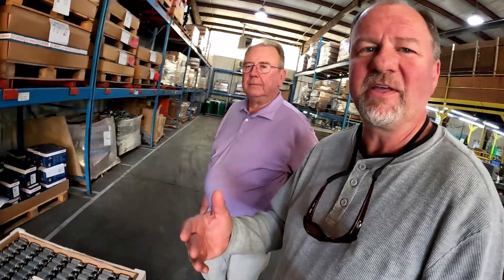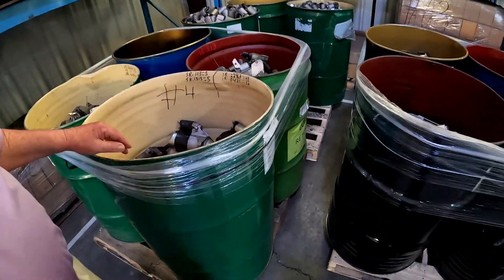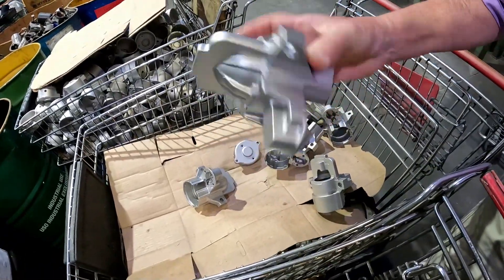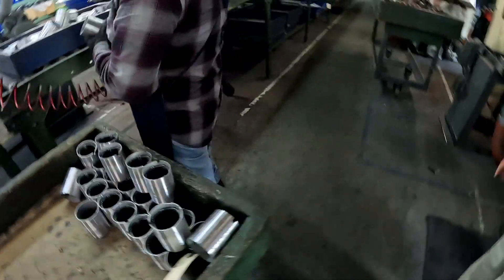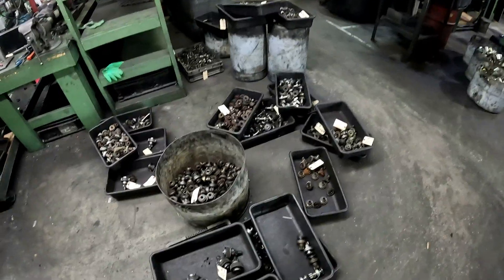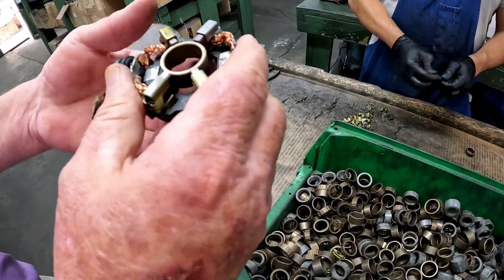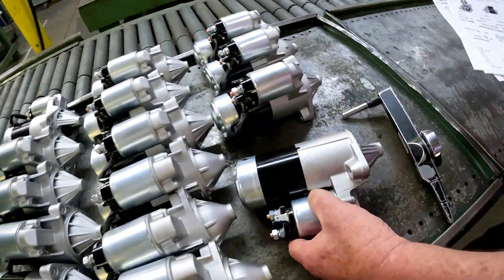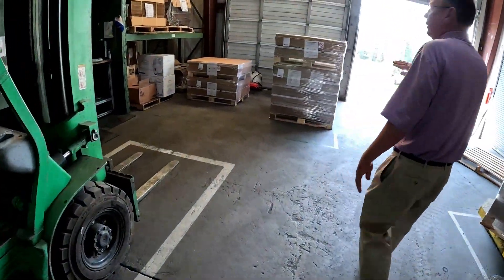Automotive Starter Rebuild Facility Tour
We tour an automotive and truck starter rebuilding factory and see just what all goes into rebuilding an OEM starter that is available at your local auto parts store!!

 Key points for quick navigation:

00:00 The video introduces a tour of Sandy Springs Electrical, a facility that rebuilds automotive starters from old, worn-out units.
01:28 Starters are sourced from junkyards and scrap yards, identified by part numbers, which helps in rebuilding them according to specific orders.
02:33 The disassembly area is where old starters are broken down into components before cleaning and rebuilding starts.
04:19 Parts such as the internal armature are cleaned using a blasting process, which removes dirt and debris.
05:56 Insulating varnish is applied to armature parts for electrical insulation and cosmetic purposes.
06:22 Burnt solenoids are replaced with new components, and all brushes and springs in the starters are replaced to ensure reliability.
08:38 The assembly area includes incorporating new components like brush holders and solenoids provided by outside suppliers.
10:09 The final rebuilt starter is assembled, checked for proper torque, and tested to ensure it meets performance standards.
11:25 Finished starters are boxed and prepared for shipment to auto parts stores and dealers.
12:09 The video concludes with a summary of the rebuild process, highlighting the quality and effort involved in refurbishing starters.